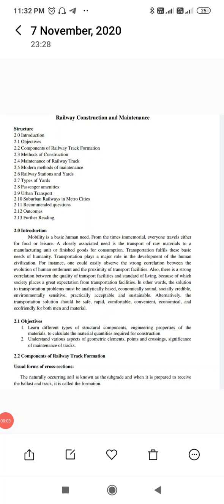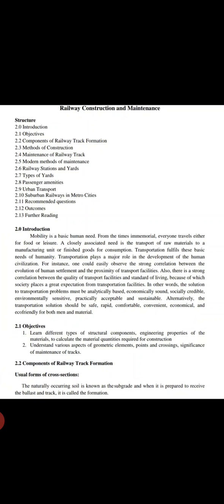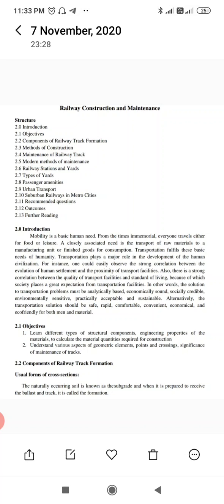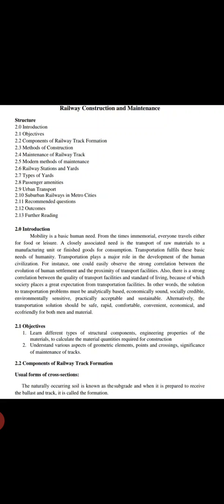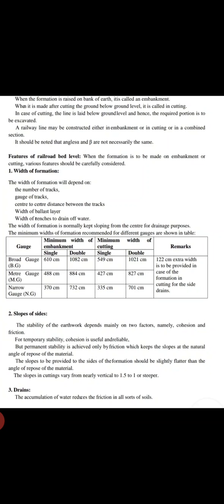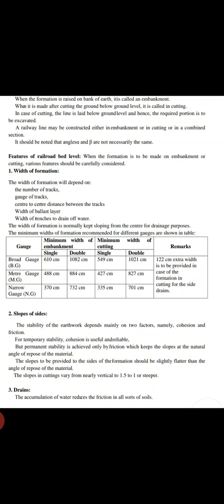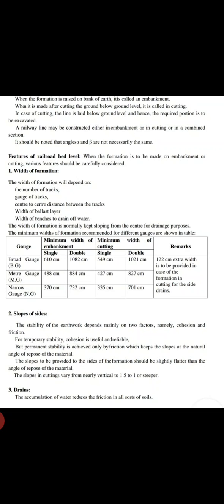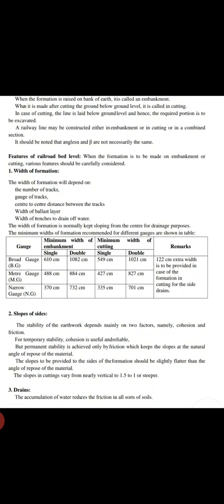17CV552 Railway Construction & Maintenance by Prof. Vaibhav S